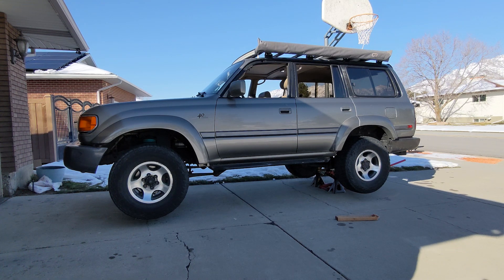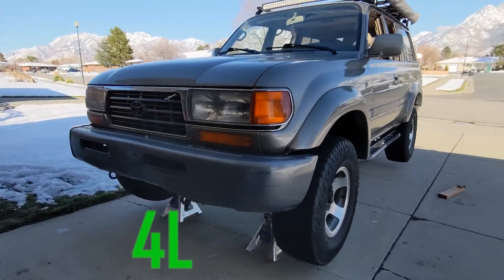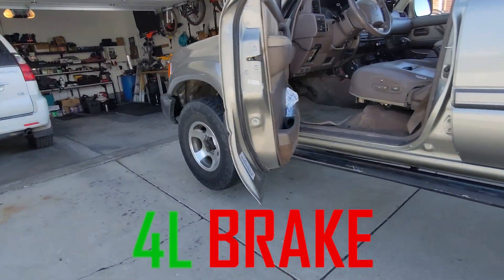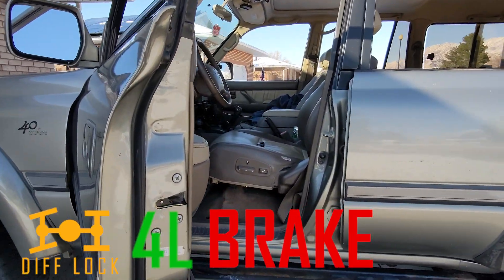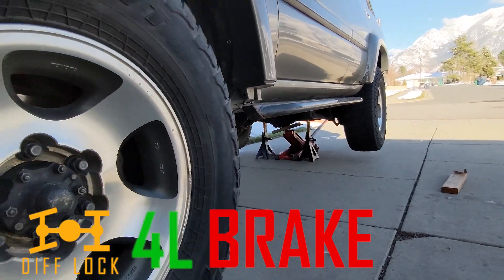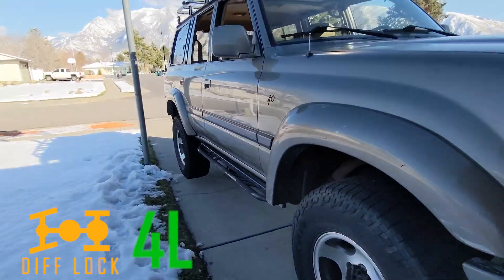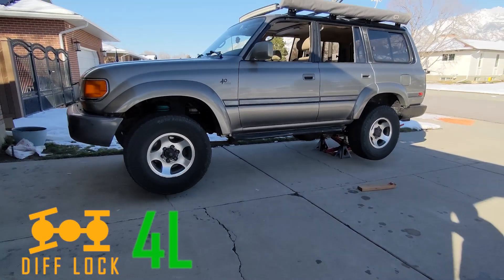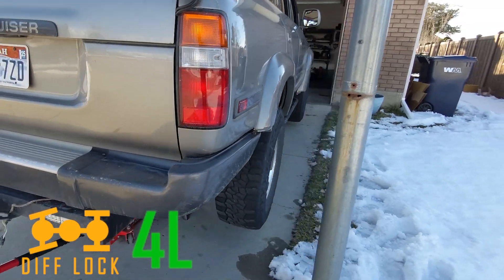A practical demonstration of locking differentials on full time 4wd.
With 3 open differentials (front, center, rear) a Land Cruiser 80 series is full-time 4wd. In this standard configuration the open center differential can't bias torque between front and rear axles. This permits the use of 4wd on street surfaces but a loss of grip from only a single wheel could prevent drive in off-road situations.  While the later 80 series had a viscous coupler over the center differential to allow for some limited slip capability, this only accounts for only 20% of additional torque transfer and still can't bias enough torque for challenging situations.

All full-time 4wd series 80 Land Cruiser had a locking center differential which meant the front and rear axles would always been driven together much like part-time 4wd. Another way to look at it is that locking the center differential effectively removes the differential. In this configuration it is no longer suitable for use on high traction surfaces, but it would take the lose of traction on 2-wheels (one front and one rear) to prevent drive. Doubling off-road traction.

In 80 series with front and rear differential locks, you can disable the open differentials to each axle. This reducing the ability to turn (especially the front differential lock) but permits drive with only 1 wheel with good traction.

In this video you can see how open differentials behave in each configuration.